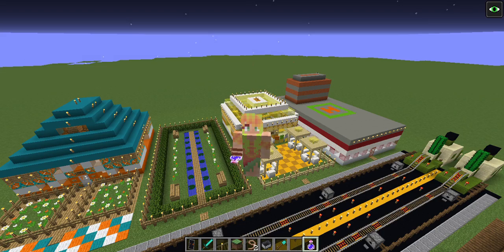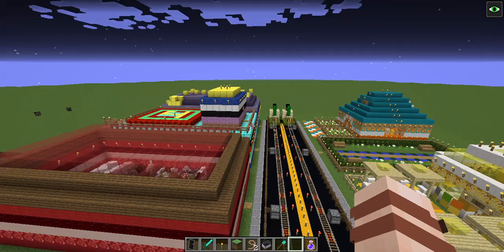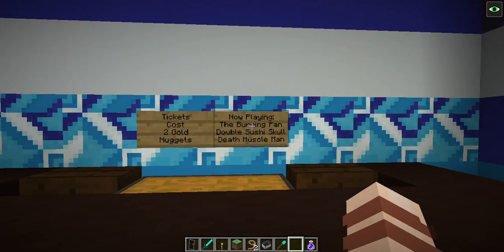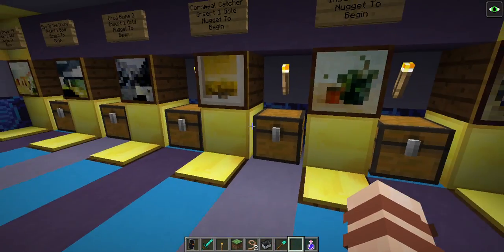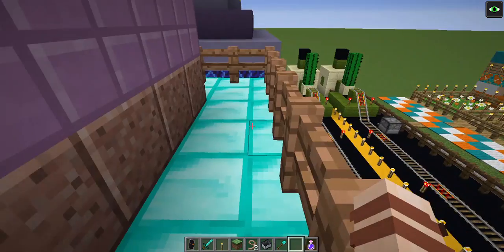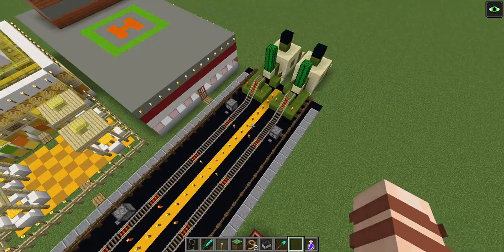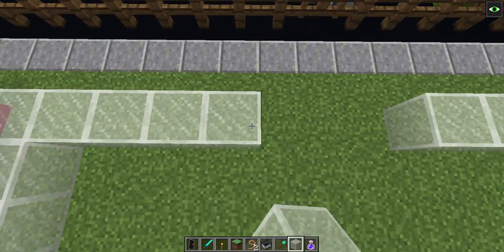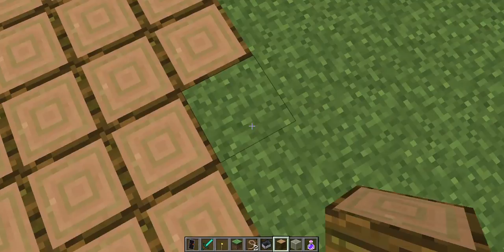Torchton - Ep. 8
This is the eighth video in the ponderous Minecraft series, Torchton! Here's the link to the website where I got my new skin and the instructions to make all those cool banners!